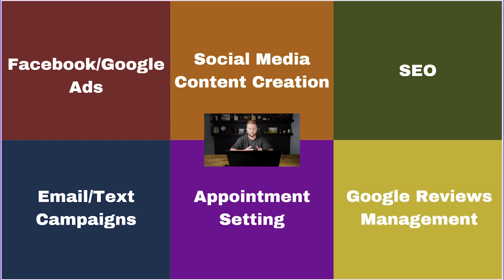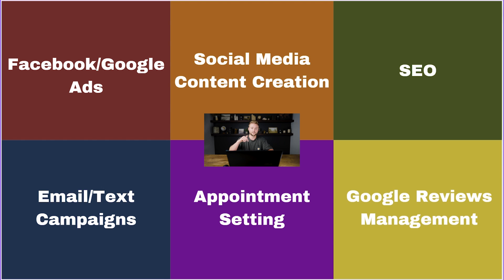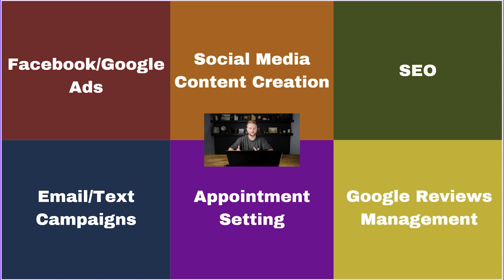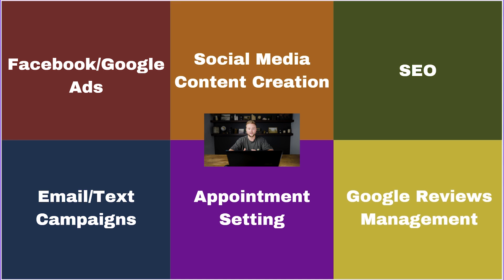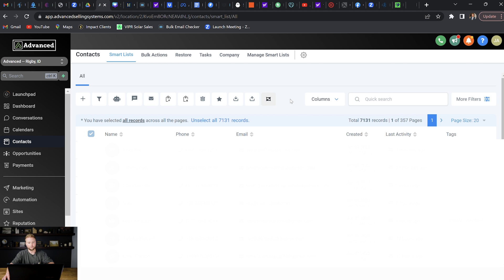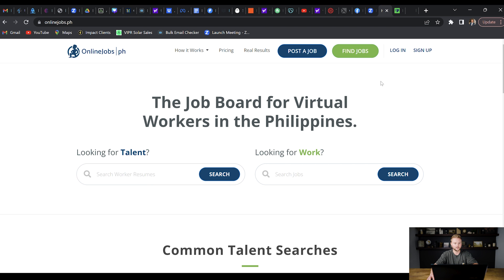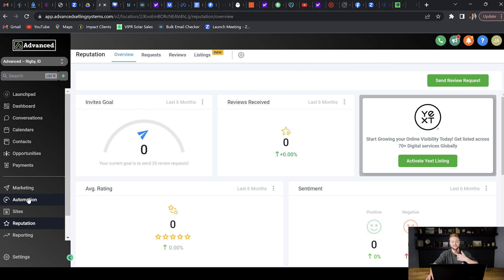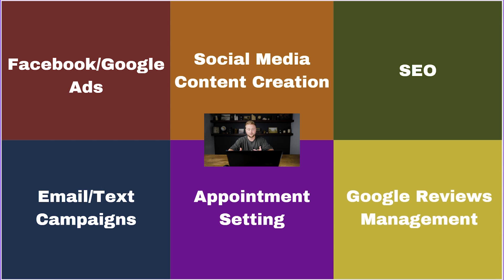SWAS With GoHighLevel! (Software With A Service)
In this video, you will learn different SWAS (Software With A Service) offers you can give to your clients!